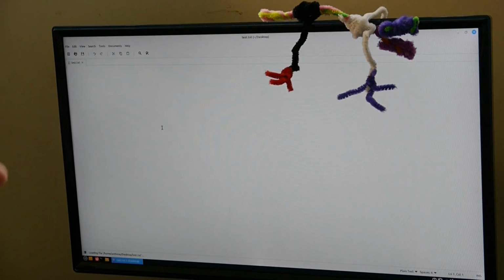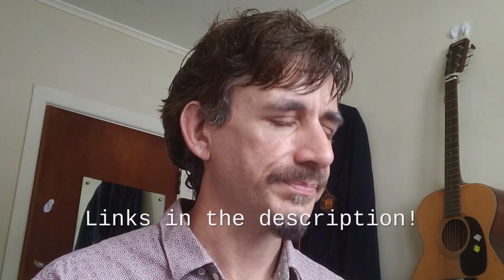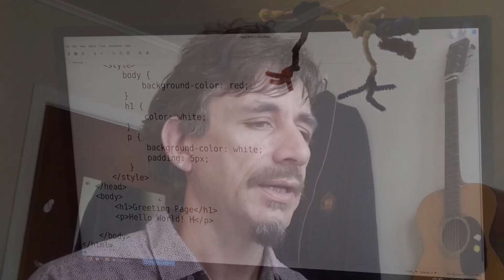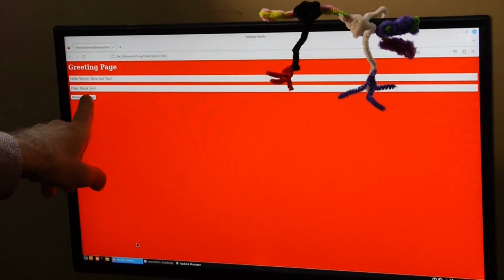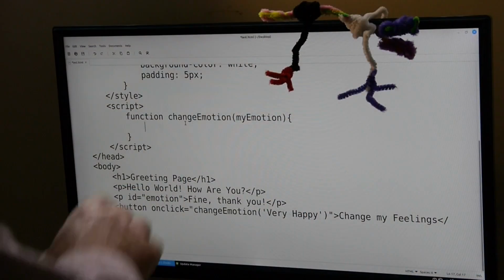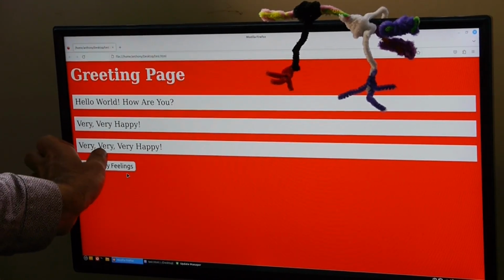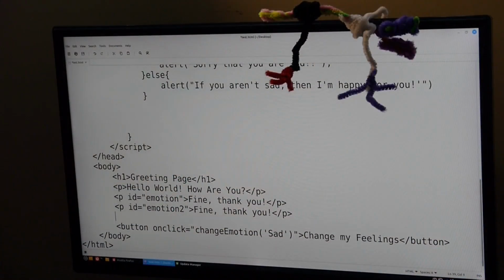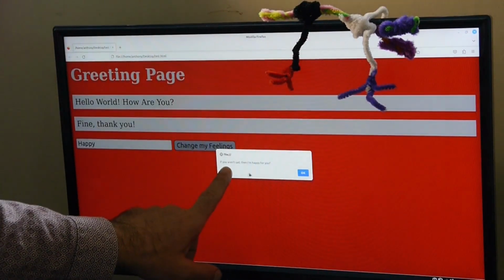Crash Course: Introduction to coding with HTML, CSS and JavaScript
Here I am explaining how to start with a plain text file and turn it into an html file with custom styles and a form field that you can use to change the text on the page.

Odin (@Odin34564), Braxton and Alec, I miss hanging out with you guys and I thought that if we'd had more time together I might have been able to help you get into coding because I think you would all enjoy it and if you do then it would be a lot of fun!

JavaScript is a cool language because it is used on every single website in the world, and it is even used in some applications that aren't really websites at all!

00:00 Intro/Credits
01:12 What is an HTML file?
02:40 What Browsers Do
03:28 How to edit an HTML file
03:50 What are HTML tags?
06:12 Adding CSS styles
11:05 Adding a button for JavaScript
15:25 Writing a JavaScript function
16:40 What are Variables?
18:20 Using the HTML ID attribute
19:50 Changing text on the page
21:22 What are Variables? (pt 2)
22:29 Changing a Variable
24:59 If/Else Conditional Code
28:10 User-defined Input Field
29:21 Putting the user's own text on the page
32:47 Summary